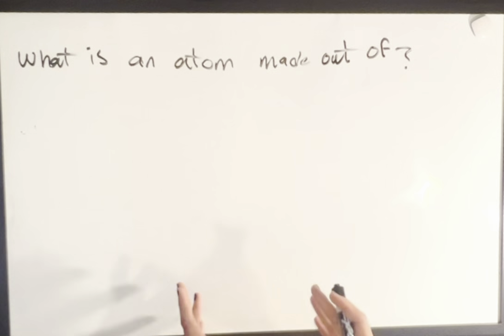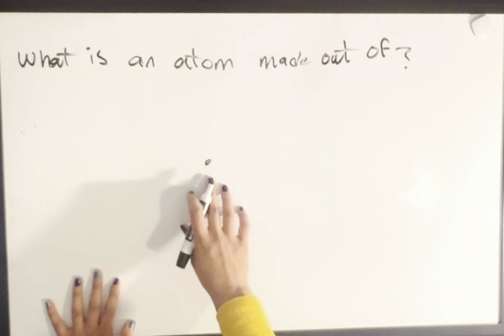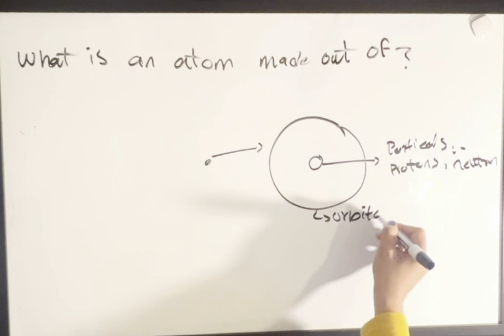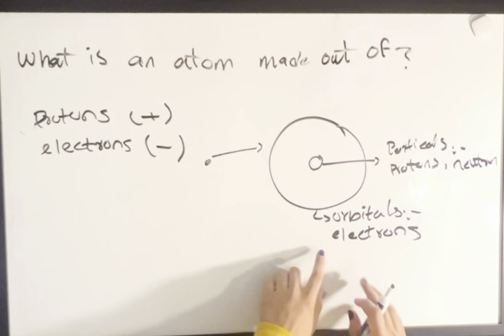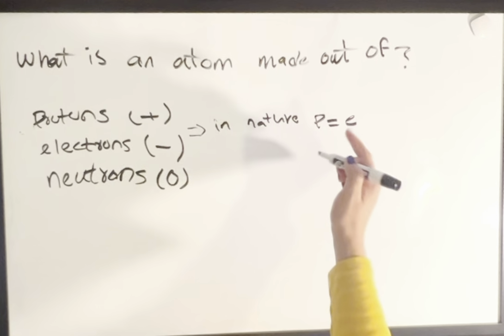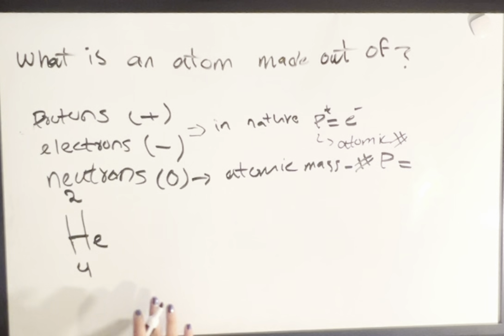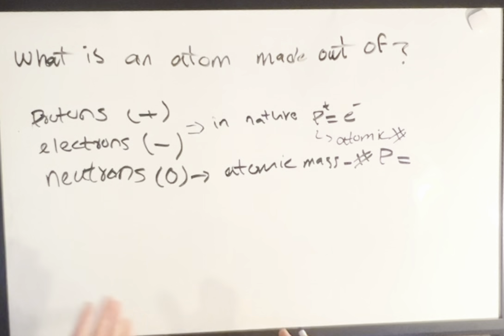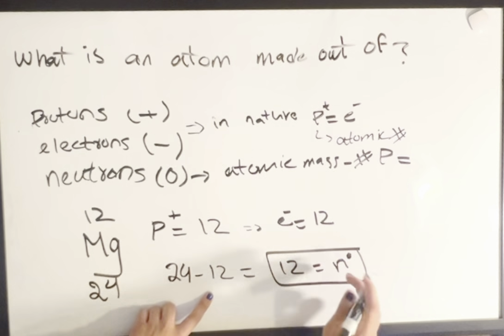How do we find the number of Protons, Neutrons, and Electrons of an atom?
In this video we want to talk about what is an atom is made out of? And how do we find the number of protons, electrons, and neutrons in an atom.